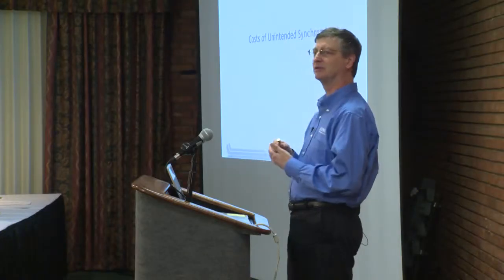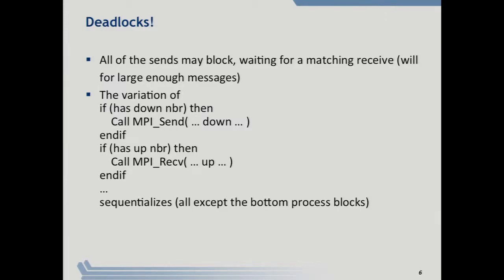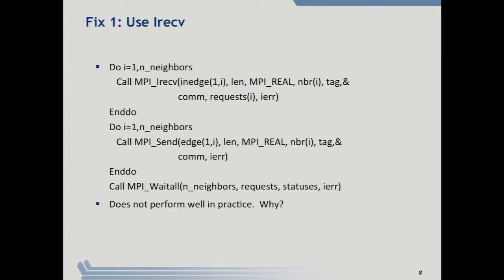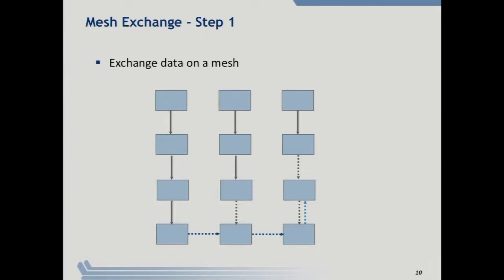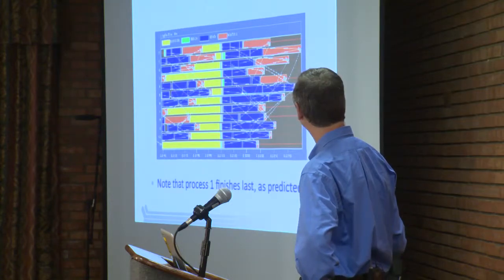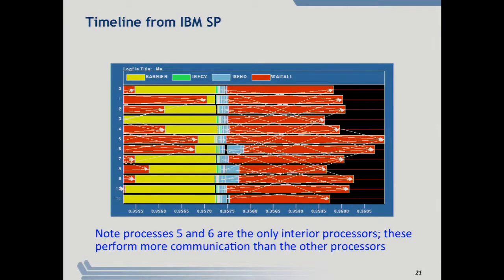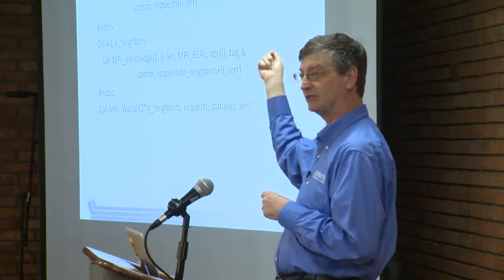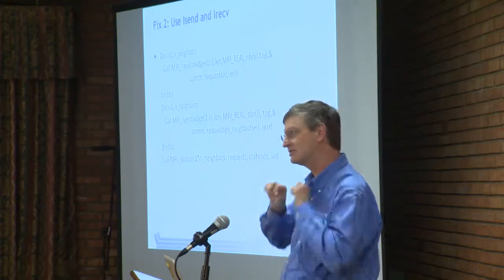Cost of Unintended Synchronization | Bill Gropp, University of Illinois at Urbana-Champaign